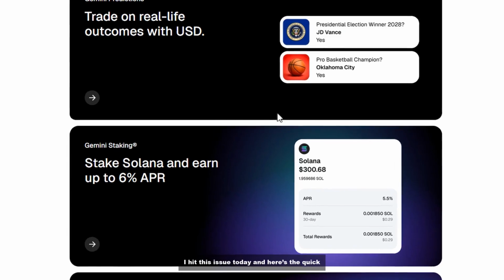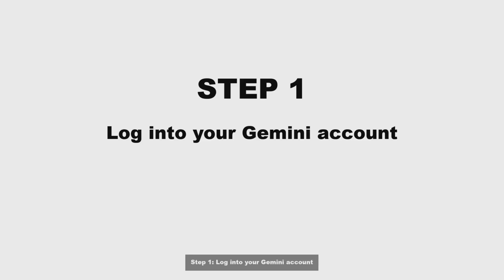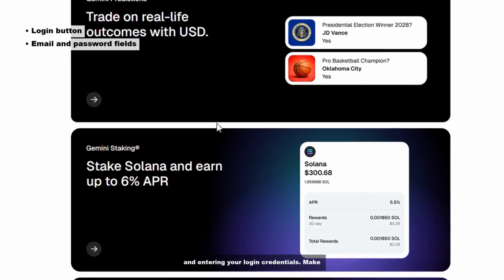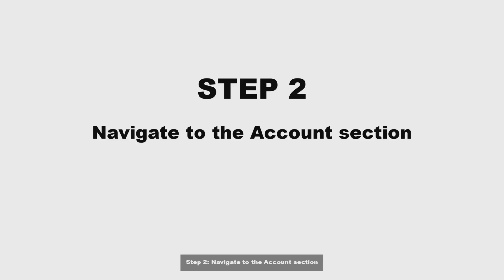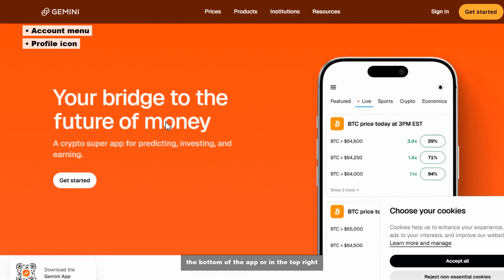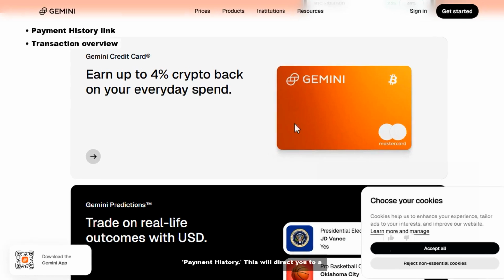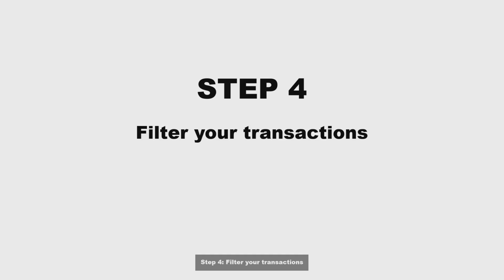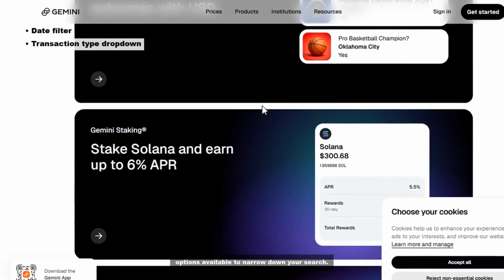How To View Payment History On Gemini 2026 (EASY GUIDE)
In this video, we show you how to view payment history on Gemini 2026 with our easy guide. Whether you're tracking your transactions or managing your finances, this tutorial will help you navigate the Gemini platform efficiently.